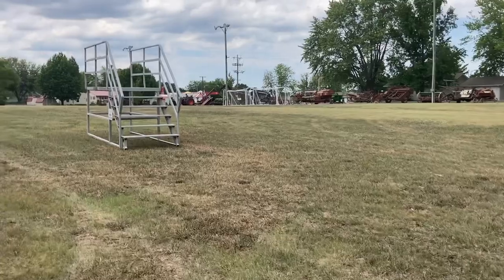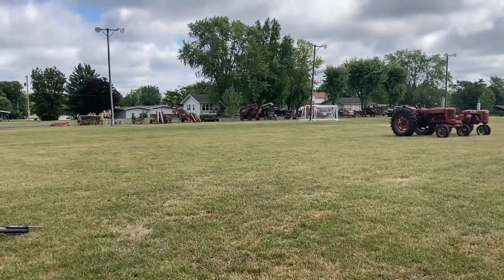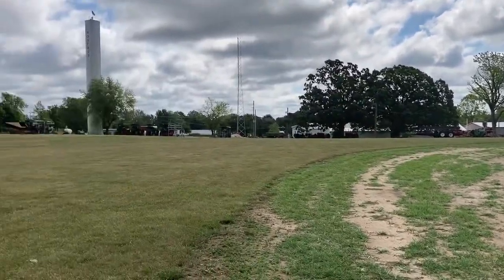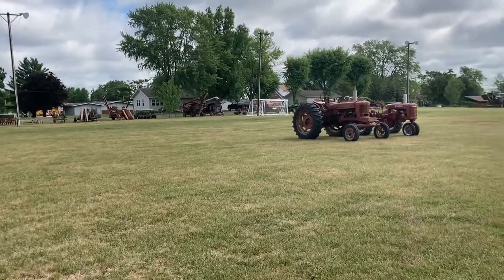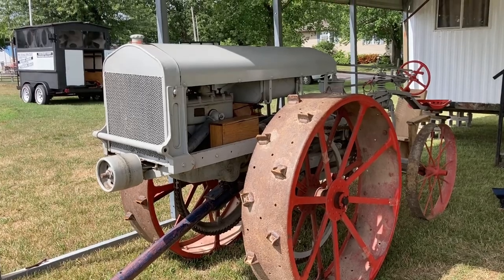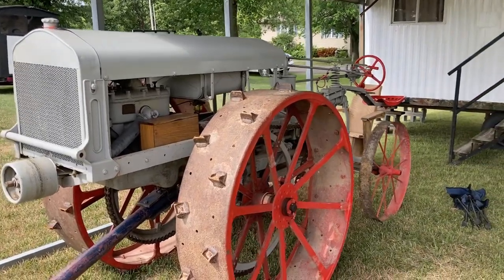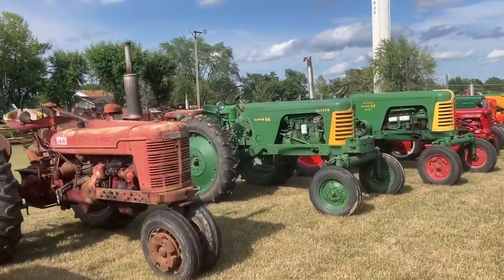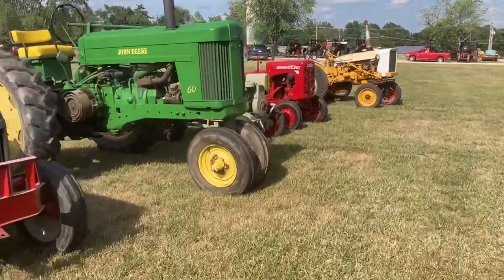Preparation For Gasconade County Threshers Show 2023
We help get the Sawmill ready as well as watch folks move equipment onto the show grounds. We look at the Farmall, Case, Oliver, John Deere, Keck Gonnerman, Huber, and Gibson tractors that are already at the show. The steam engines built by Keck Gonnerman, Advance Rumely, Aultman Taylor, and Frick are ready to go.

Mark Your Calendars Now For The Gasconade County Threshers Association’s 61st Annual Steam Engine and Antique Tractor Show in Rosebud Missouri on July 14, 15, and 16th.

This years show is featuring the 1923 Advance Rumely Steam Engine and Celebrating it’s 100th Anniversary.

This years events include:

Friday
4:30pm Tractor Games Registration
5:00pm Tractor Games
6:00pm Lawn Mower Fun Pull
7:30pm-11:00pm Music by Borderline

Saturday
7:00am-11:00am Farmers Breakfast (American Legion Hall)
9:30am-11:30am Tractor Pull Registration
10:15am Cast Iron Skillet Throwing Contest
11:00am Ozark Spirit Cloggers
12:00pm Parade (Tractor Pull Follows)
3:00pm Music by the Farnum Family Band
6:00pm Music by the Farnum Family Band
7:00pm Bale Toss Competition
7:30pm-10:00pm Music by Dave Perryman & The Country Revue

Sunday
8:30am Church Service with Pastor Ron Koppelmann Jr.
10:00am Adult Petal Pull
10:00am-2:30pm Not Your Father’s Car Show
12:00pm Presentations and Awards (Parade Follows, Pony Pull Follows Parade)
2:00pm Kiddie Pedal Pull

All Three Days will Be Lumber Sawing, Wheat Threshing, Antique Tractors and Equipment, Old Gas Engines, and a Flea Market.

We are Happy to Announce that a Car Show is Back! We will be doing “For Fun” Classes instead of the typical car show classes. No entry fee to enter your car or truck!

Admission is only $10 and is good for all 3 days, kids under 12 are free with an adult.

Food is served by the Rosebud Community Park Board

Be sure to bring Steam Engines, Old Tractors, Old Lawn Mowers, Old Cars and Trucks, and Old Gas Engines to Exhibit.

Be sure to come by the Wyatt’s Tractor Sales Booth in the Flea Market Area to see our wide variety of parts, toys, literature, and other odds and ends.

Be sure to find Tristan, Jimmy, Sam, and Ollie around the show also!

It’s a Great Show that you won’t want to Miss!

We would like to welcome our new partnership with the Farnum Family. From their album “Another Season’s Promise,” we selected “Field Behind the Plow” to be the new Intro Song for Wyatt’s Tractor Sales. We are very happy to be working with them and hope you will take a moment to check them out and give them a listen at one of their links below. In fact, they’ll be at the Gasconade County Threshers Association Show on July 15th and the Missouri State Fair on August 10th & 11th check their calendar for other dates.

(Field Behind the Plow by Stan Rogers / Fogarty's Cove Music)

Be on the lookout for more videos featuring the Gasconade County Threshers Association Show!